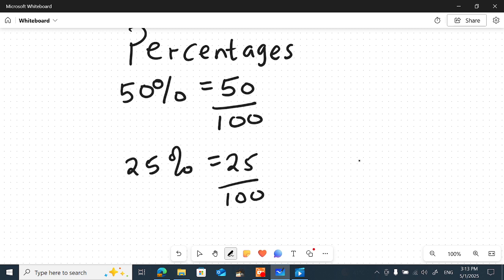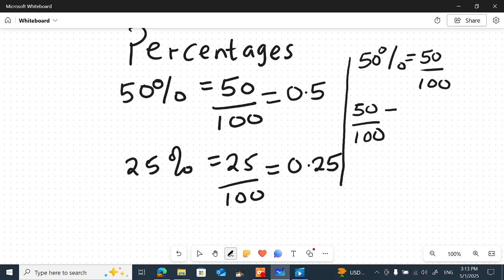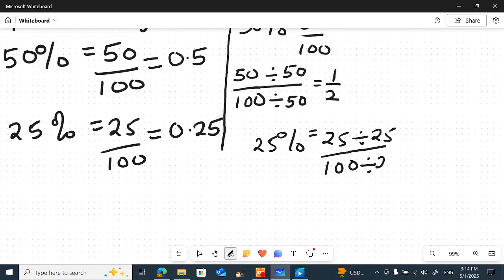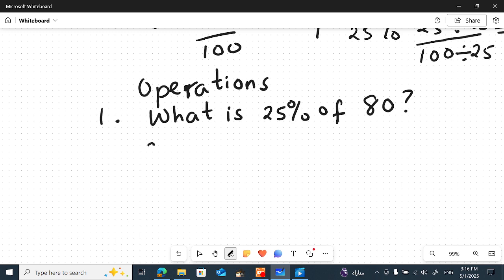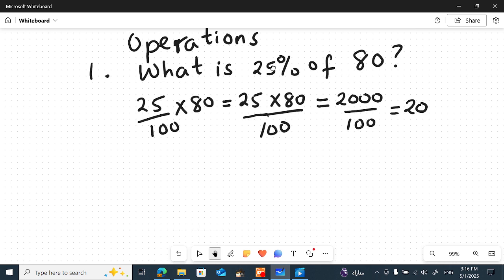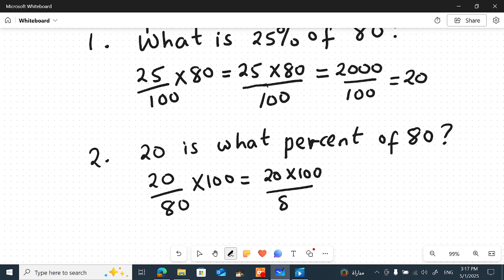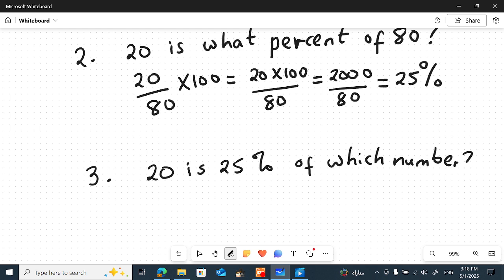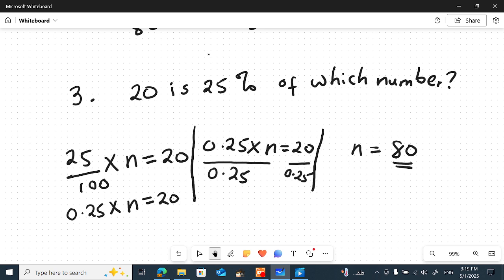INTRODUCTION TO PERCENTAGES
A percentage is a number or ratio expressed as a fraction of 100. It is denoted using the symbol %.

We introduce the concept and show ways of calculating percentages given two values, second value when percentage and original values are given and the original value can also be found from a given value and its percentage of the original value.